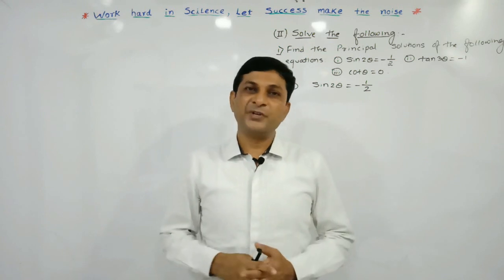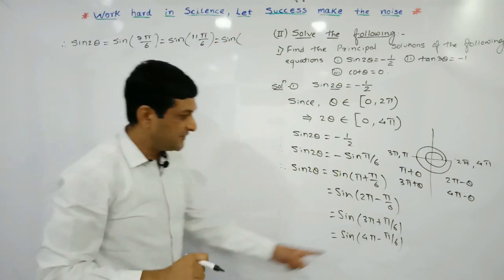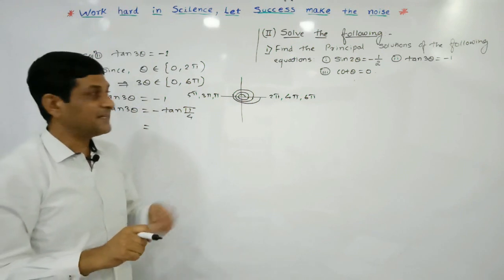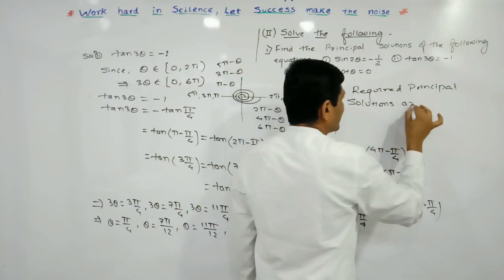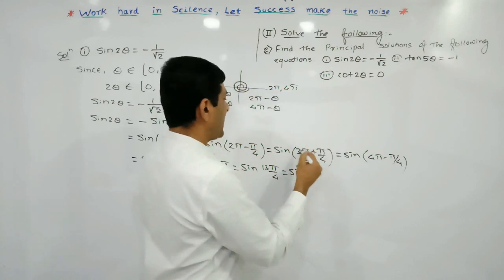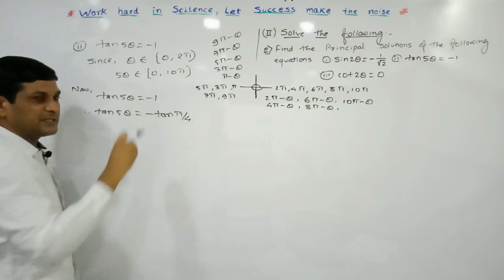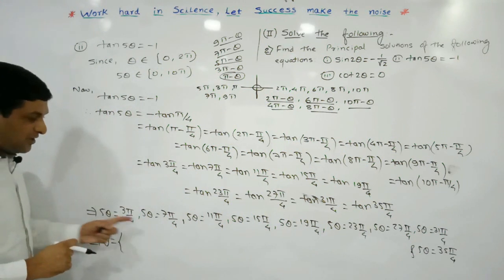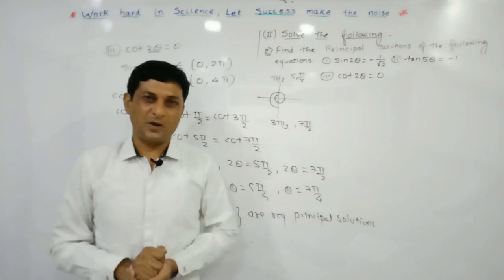Trigonometric Functions |Miscellaneous Ex.3 Q2(1-2) | Class Maths | Maharashtra Board | New Syllabus